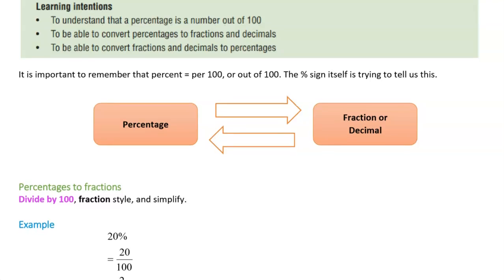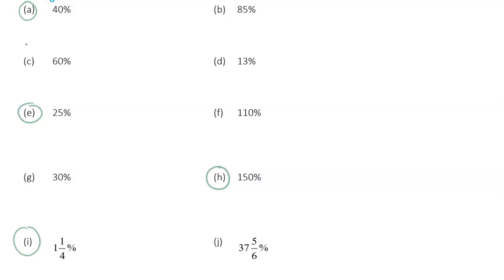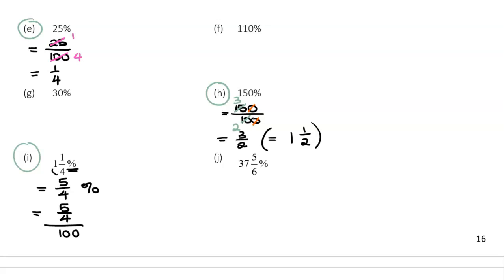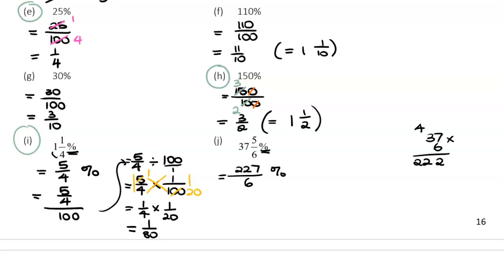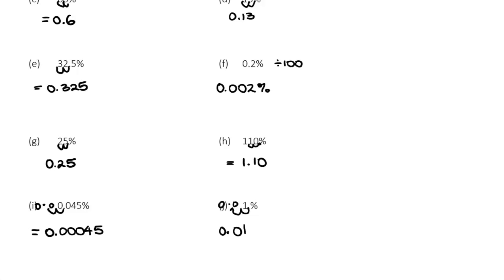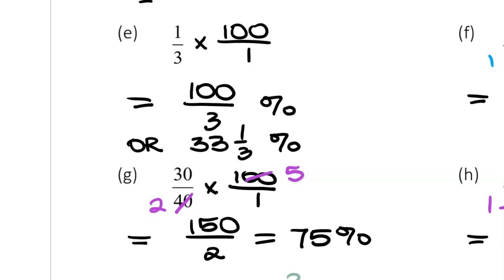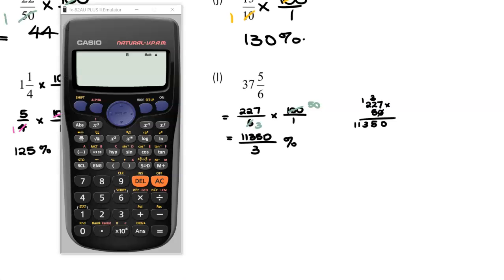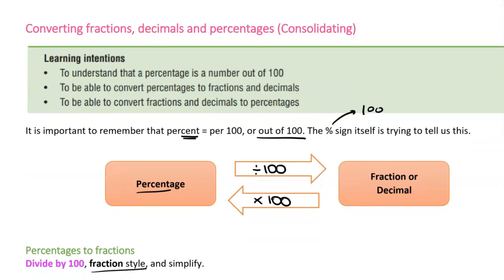8 Maths | Converting between percentages and fractions/decimals